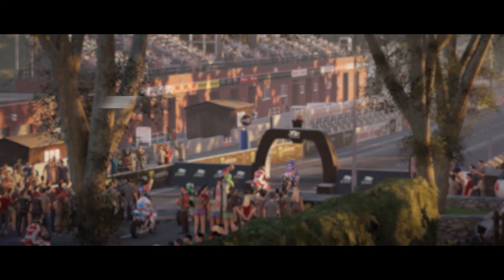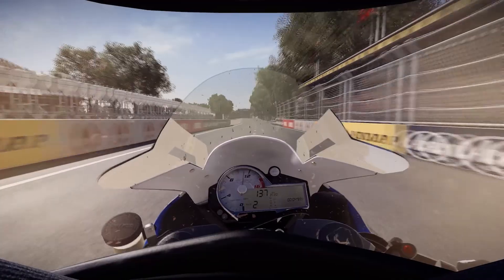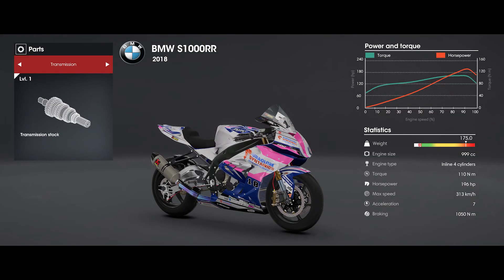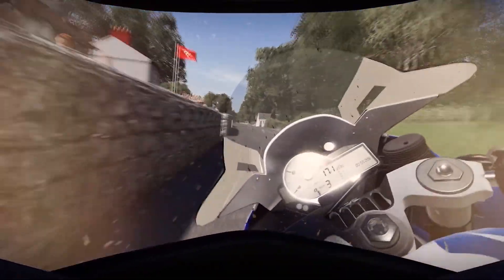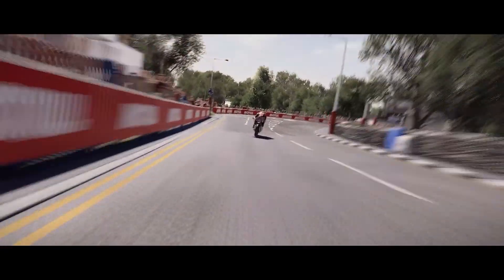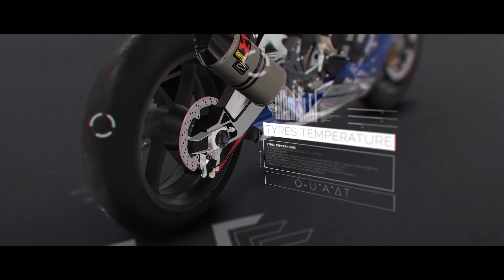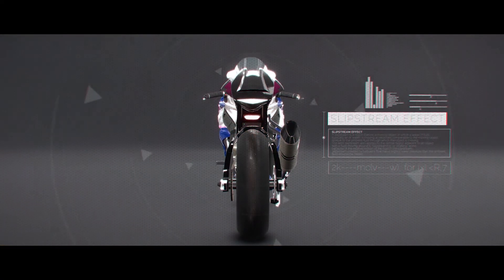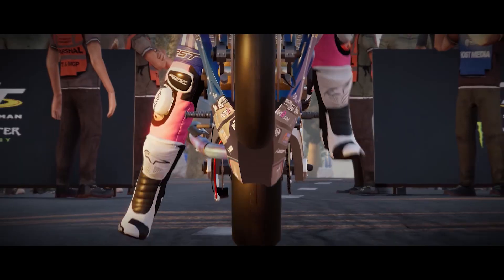TT Isle of Man Ride on the Edge 2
Racing across an over 60 km long ultra-technical track at breakneck speed requiring realistic riding skills... that is the challenge that awaits in TT2!